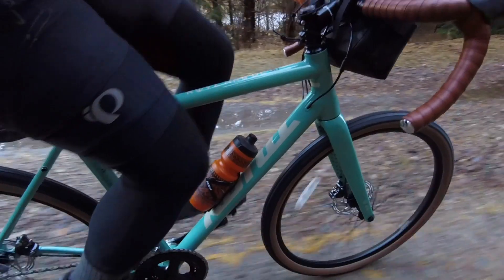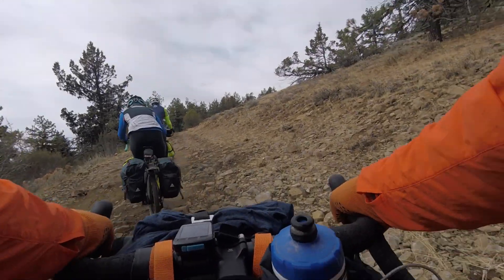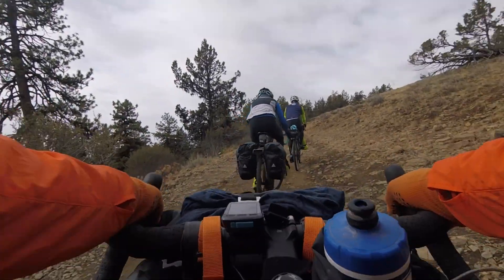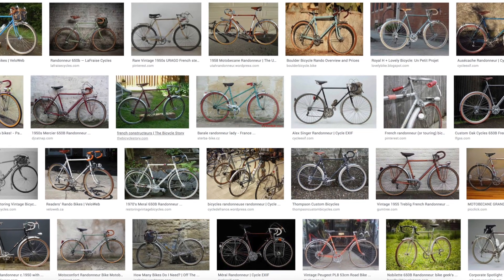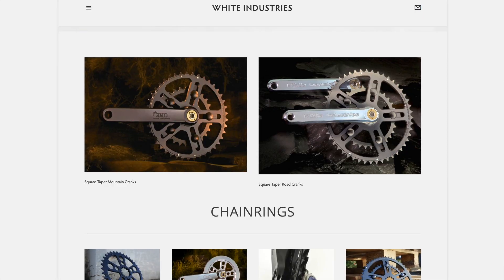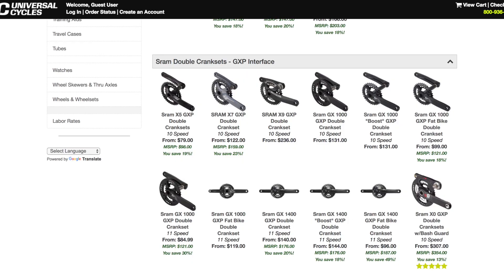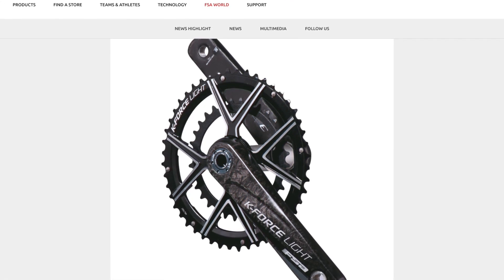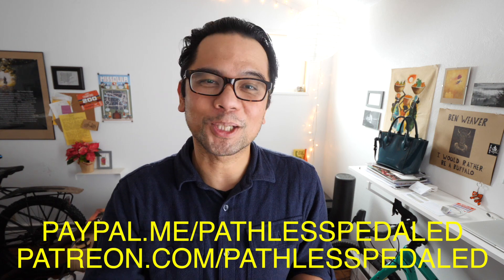GRAVEL BIKE RANT - WHY DO BIKE COMPANIES DO THIS?!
I love gravel and "adventure" bikes.  Why do bike companies have to F them up with the wrong gearing?